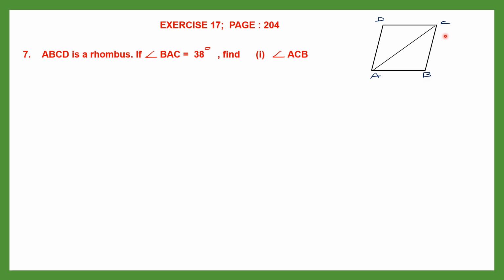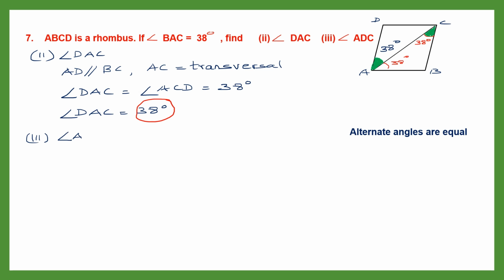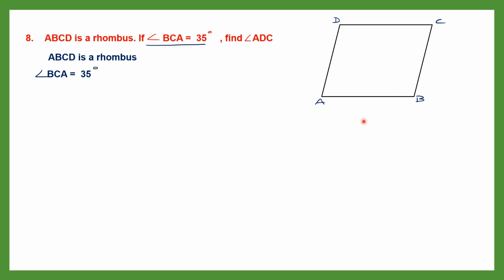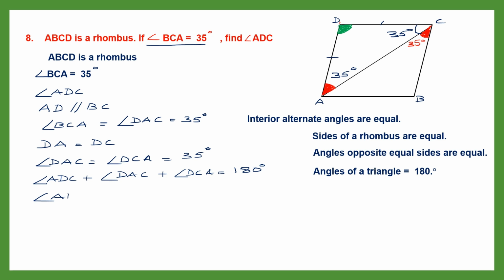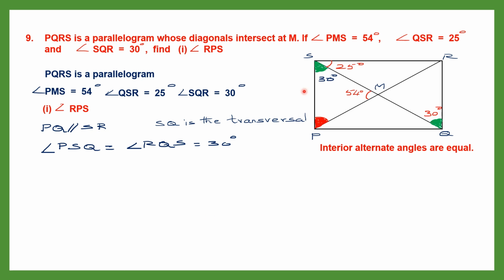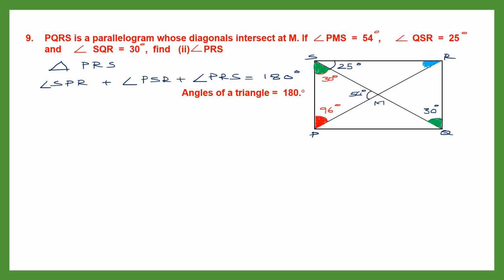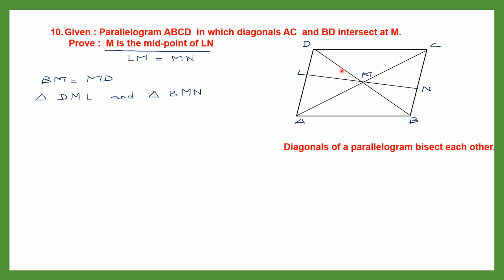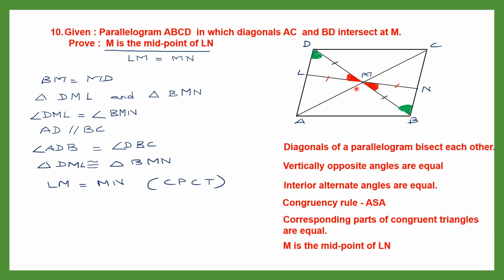SPECIAL TYPES OF QUADRILATERALS EXERCISE 17 QUESTIONS 7 to 10#selinasolutions